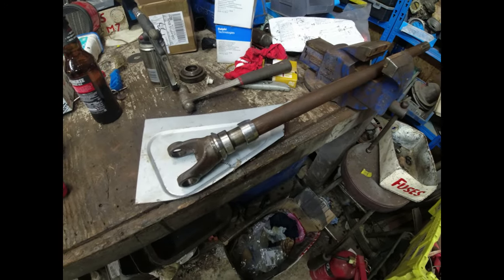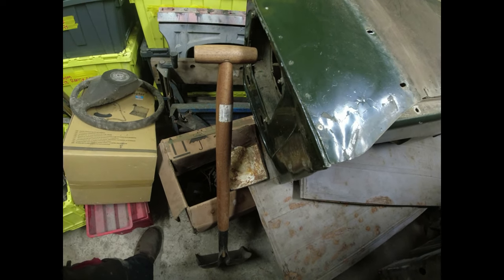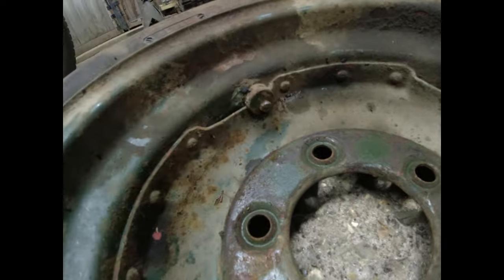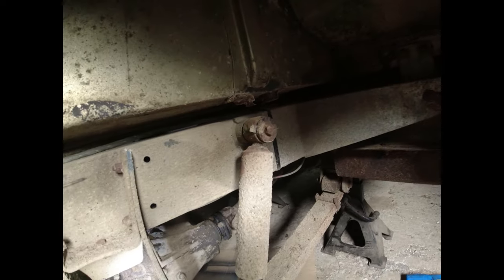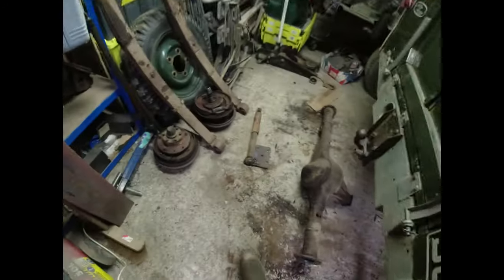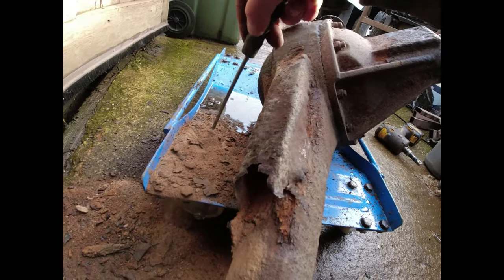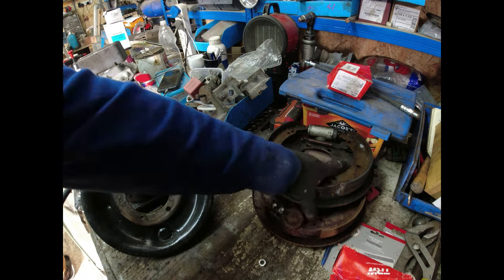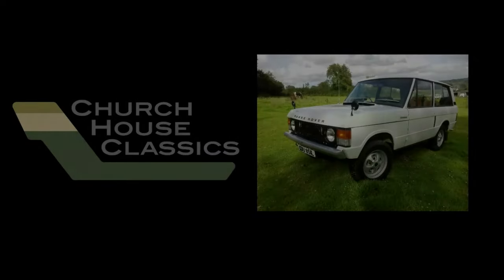Land Rover Series IIa - Surprise gift for front axle and bad news for the back axle ep4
In this episode of refurbishing the running gear of my Dad's Series IIa 88, I receive a most generous gift from a follower and discover that the back axle tube may just be at the end of life

Many thanks

Richard